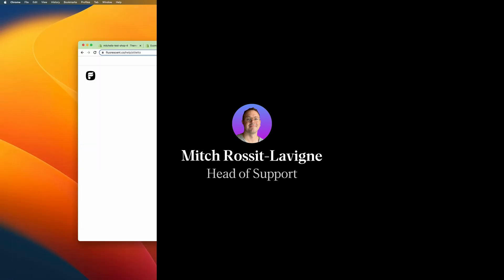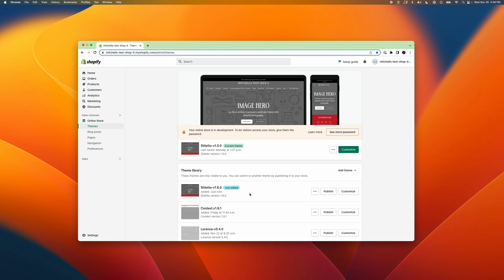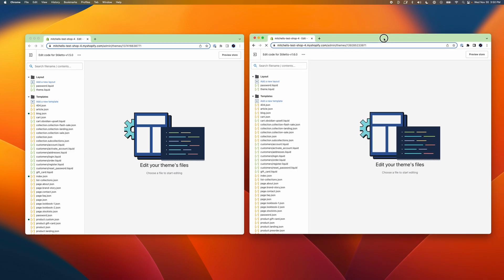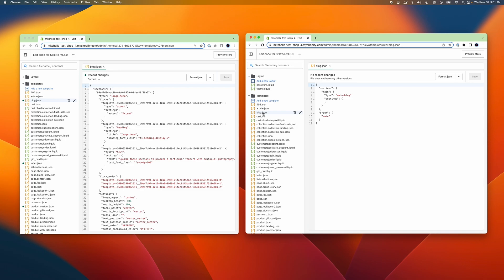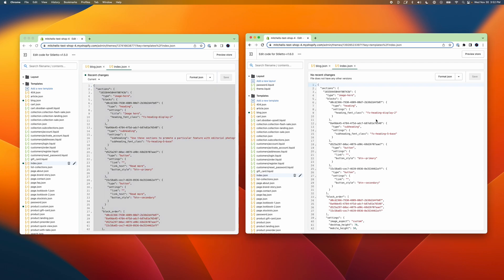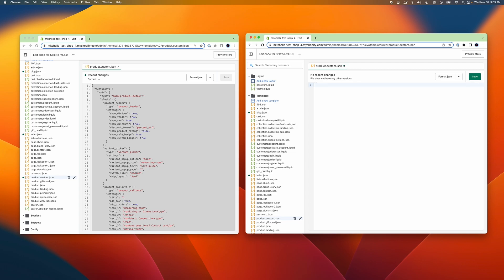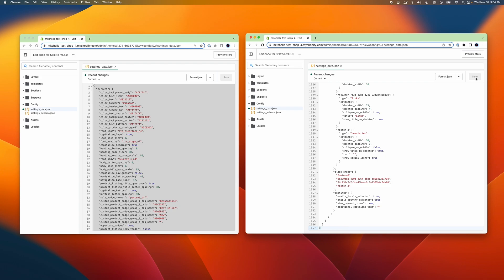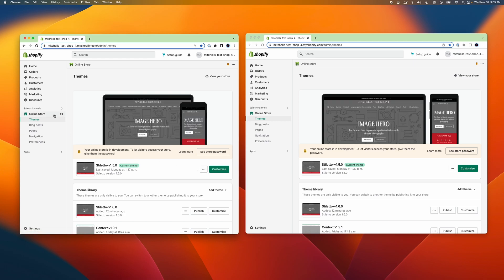How to manually update your Shopify theme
In this video, we're going to walk you through how to manually update your Shopify theme to take advantage of new features and bug fixes! Please see below for the resources mentioned.

Timestamps:

0:00 - Intro
0:37 - Get a copy of the latest version of your theme
1:28 - Open the code editors for your current theme version and the new theme version
1:58 - Identify the files that need to be transferred
2:54 - Copy your existing template files
4:14 - How to handle custom templates
5:38 - Copy your existing theme settings data
6:10 - Outro

Updating from a vintage Shopify theme to OS 2.0:

*IMPORTANT: You may also need to update the header-group.json, footer-group.json, and overlay-group.json files from the Sections folder, if they have been changed*